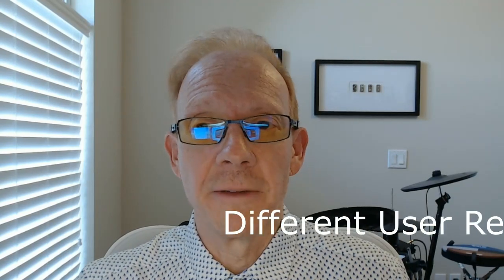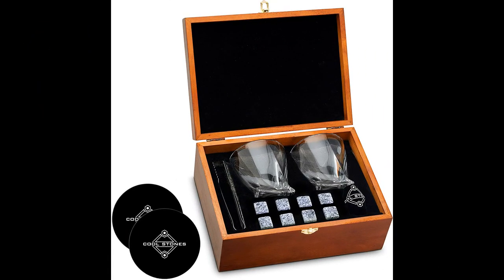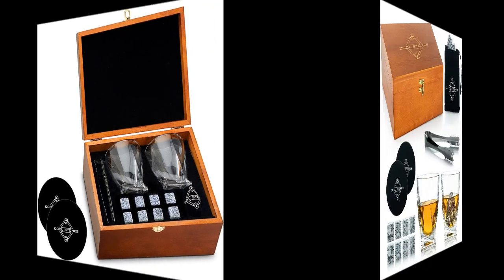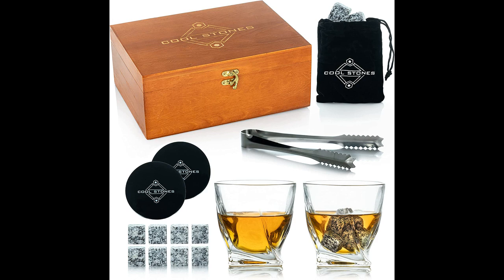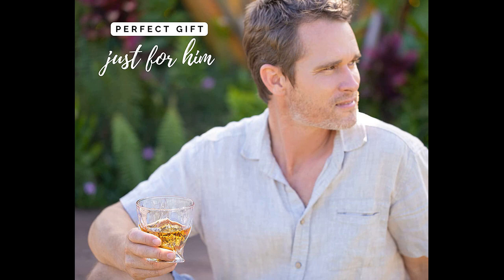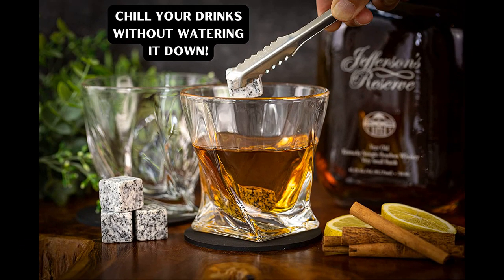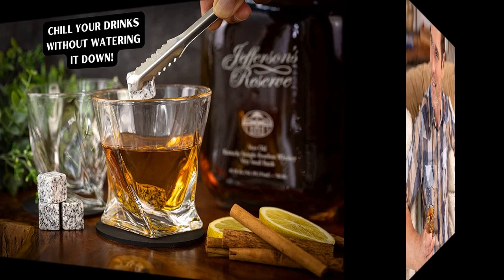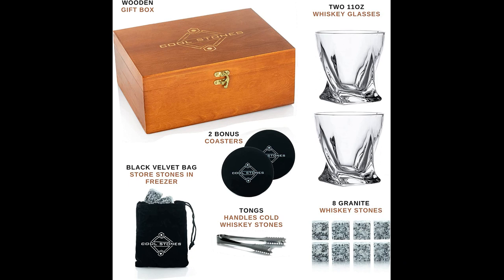COOL STONES Whiskey Glasses Set of 2 Chilling Stones - HONEST Review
Hi all, this is my honest review of the COOL STONES Whiskey Glasses Set of 2 Chilling Stones | Great Gift. Click Below for More Details or to Purchase...